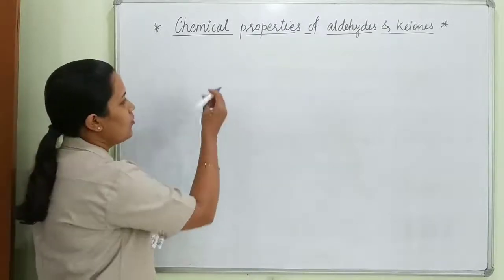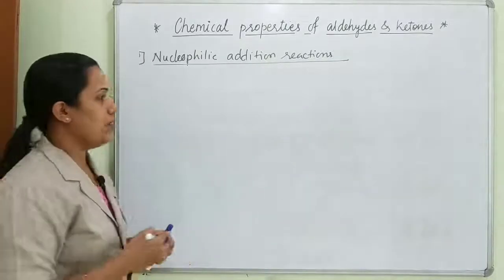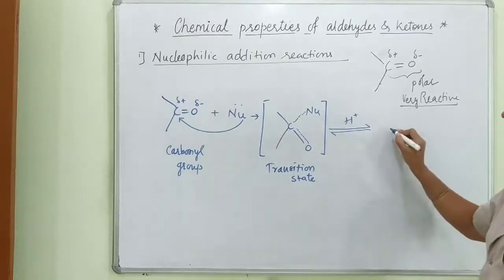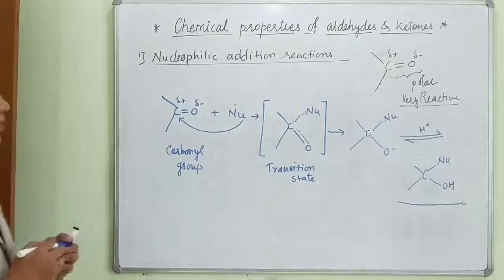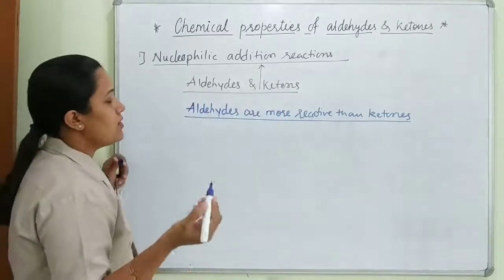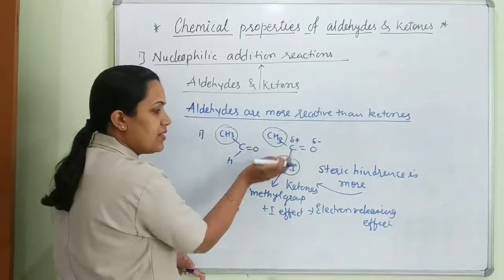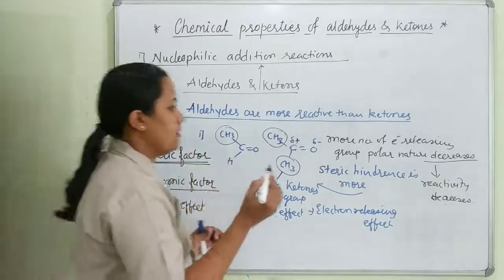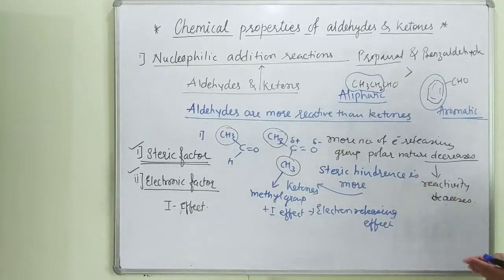Aldehydes and Ketones||Chemical properties of Aldehydes and Ketones||Nucleophilic Addition Reaction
Nucleophilic  Addition reactions are  explained in this video